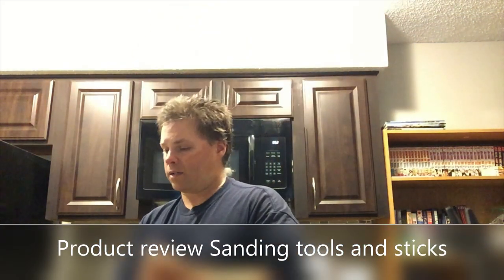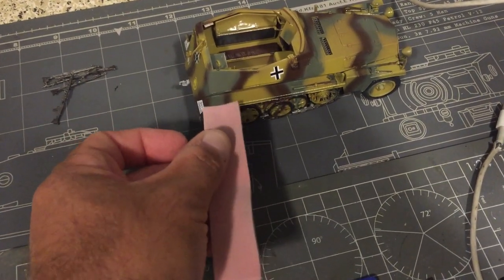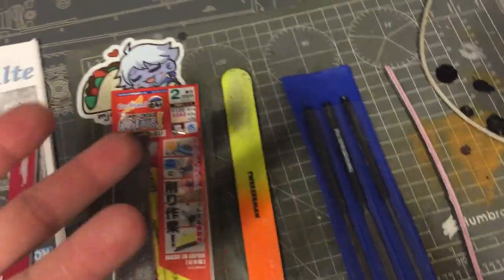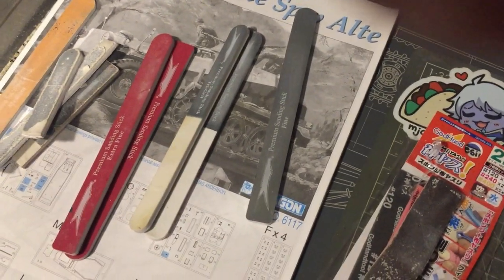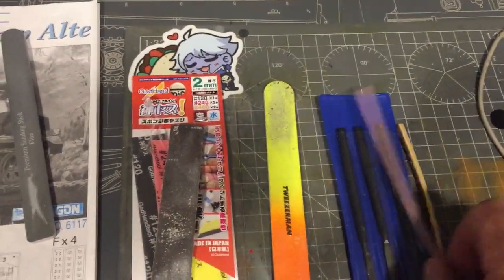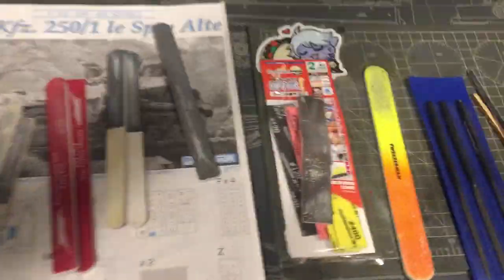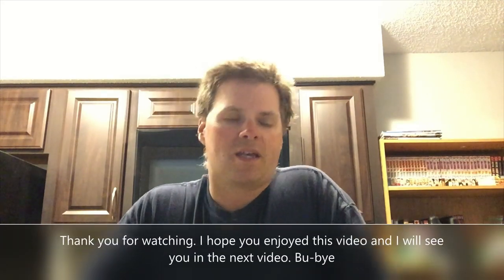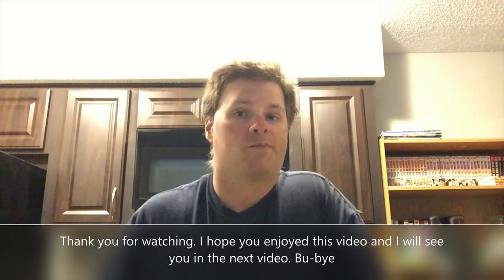Product Review Sanding tools and sticks